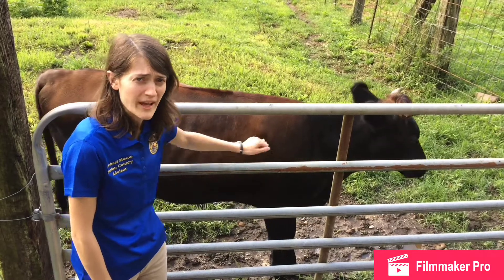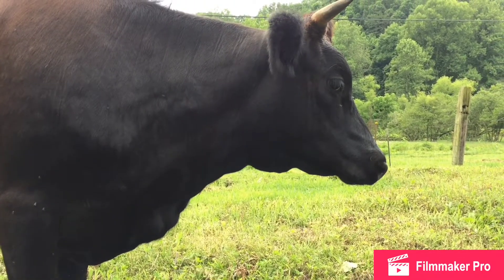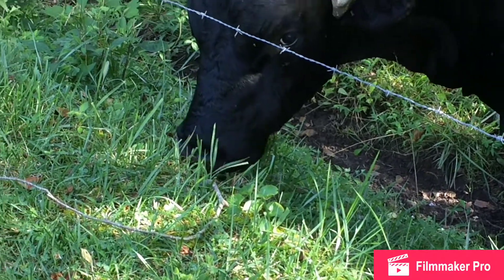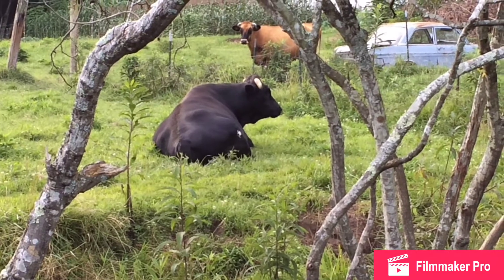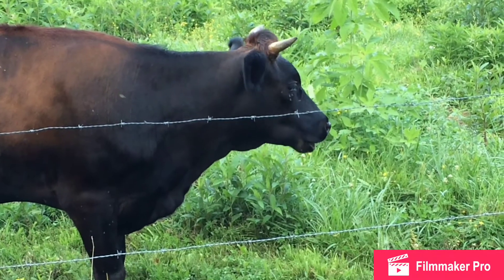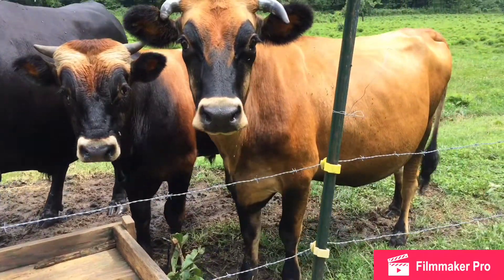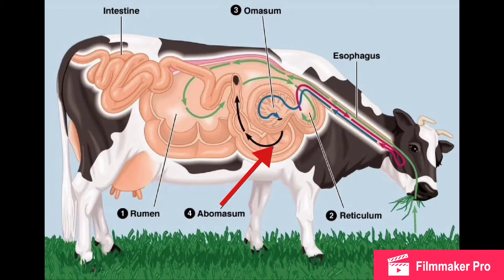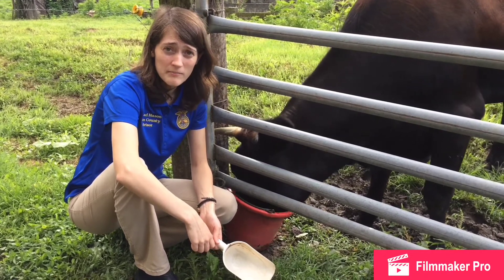Ms. Mason's Outdoor Classroom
In this video, students will learn about the rumination process in cattle. Terms presented will be:
1. Chewing the cud
2. Rumination
3. Rumen
4. Reticulum
5. Omasum
6. Abomasum
This video was made using the Filmmaker Pro app for the Apple iPhone.